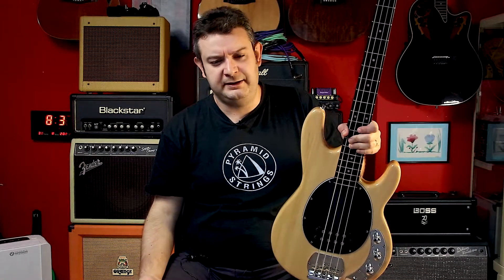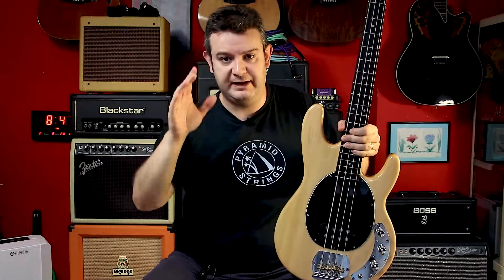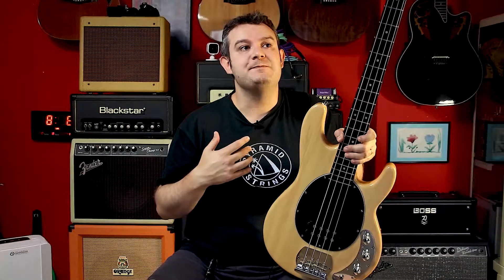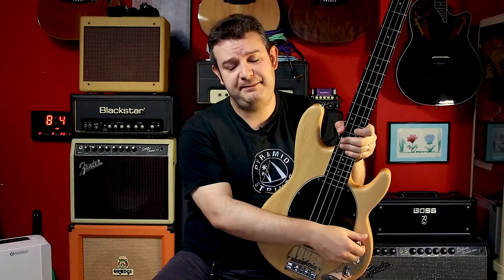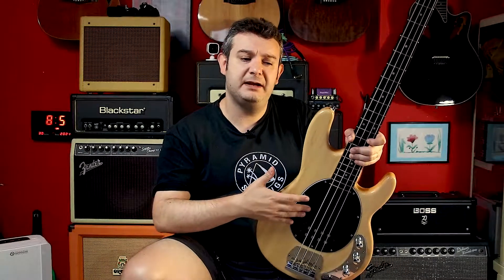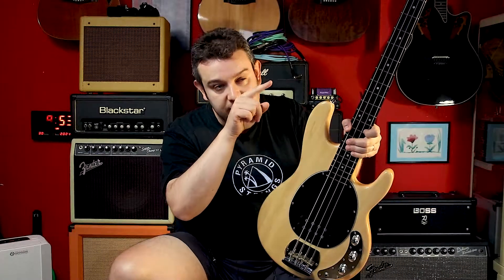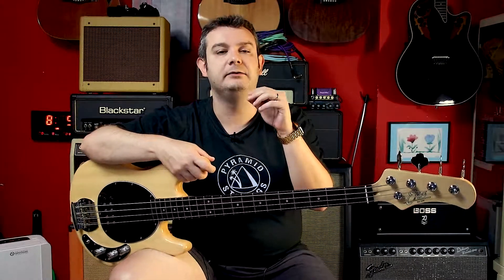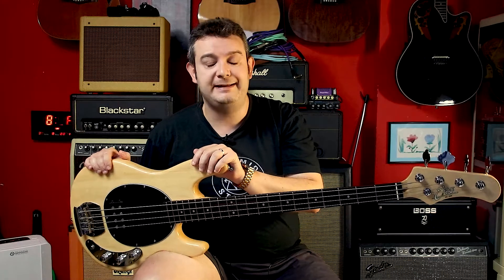EKO MM-300 - Final "Corto" Project Specs - ENGLISH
My fist bass project specs made with musiclily parts.

Musiclily Pro 22 AWG Gauge Vintage Style Pre-tinned Push-back Cloth Covered Stranded Wire: